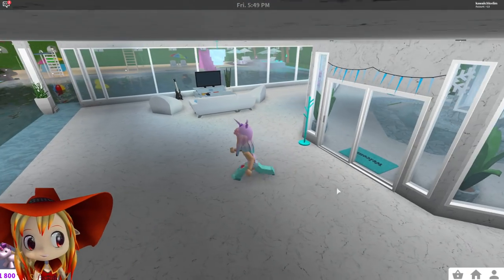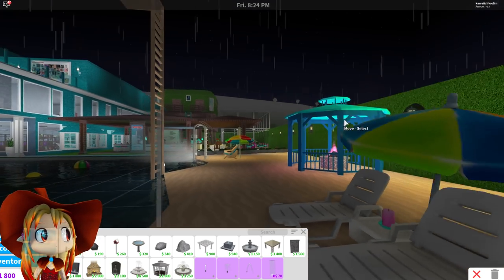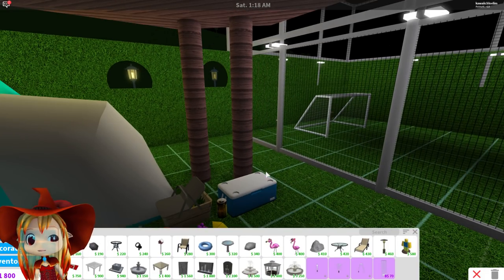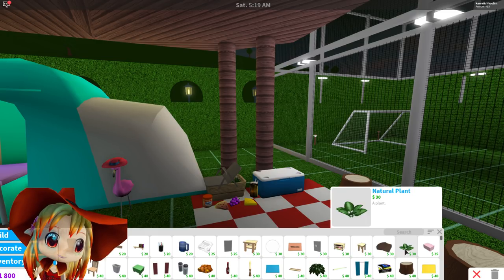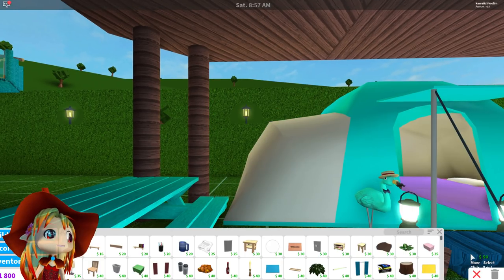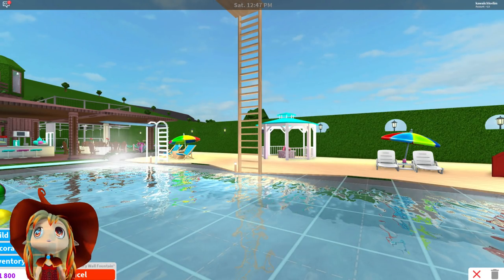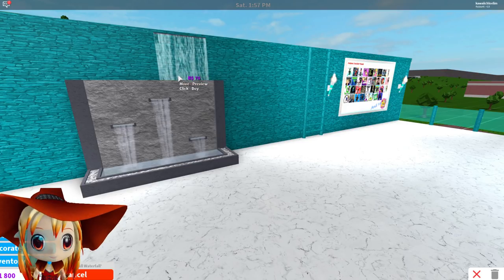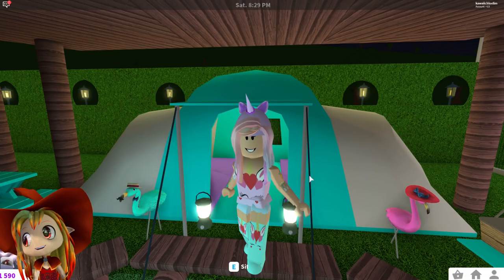Roblox Welcome to Bloxburg! Adding in new Decorations from the new UPDATE! LOUD SCREAM WARNING!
Roblox Welcome to Bloxburg Gameplay! Adding in new Decorations from the new UPDATE! LOUD SCREAM WARNING!

-- Use these time point to skip to the section in the video:
0:01:17 Putting in a Traditional Gazebo!
0:03:55 Fancy Fountain with Teal Water!
0:05:45 Family tent under my tree house!
0:07:51 Mr. and Mrs. Flamingo!
0:08:22 Picnic area!
0:09:53 BIRD HOUSE!
0:11:46 Stump Chairs!
0:13:17 Picnic Mat!
0:15:02 Some Camping Lanterns!
0:15:49 The Camping Chair is my new baby seats in the Kitchen!
0:17:29 Picnic Table!
0:22:11 Fancy Wall Fountain!
0:24:58 Mordern Fountain outside my Maze!
0:25:50 Adding Tall Waterfall to my waterfall!
0:31:07 Ahh I'm stuck on the roof!

-- About Welcome to Bloxburg
Build and design your own amazing house, own awesome vehicles, hang out with friends, work, roleplay or explore the city of Bloxburg. The possibilities are endless!

Roblox Welcome to Bloxburg Created 11/5/2014, Updated 7/31/2018, Max Players 12, Genre Town and City. (Online Multiplayer Game, WelcometoBloxburg)

-- Yesterday Gamelog
Roblox Ninja Simulator 2 Gameplay! 5 Codes and SORRY I'M a NOOB in the game!

Roblox Welcome to Bloxburg Gameplay / KawaiiChloeLim August 2018 Gamelog / ChloeLim Channel /